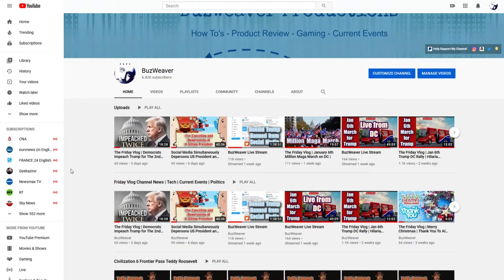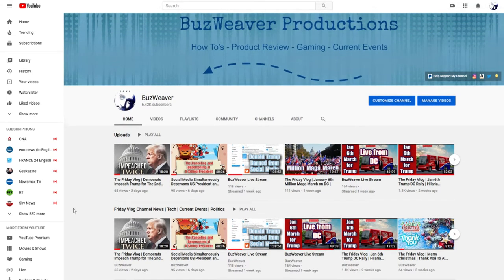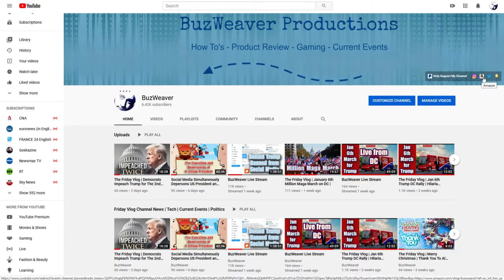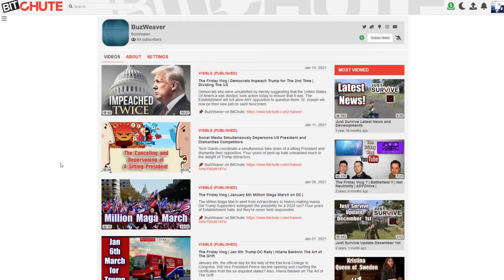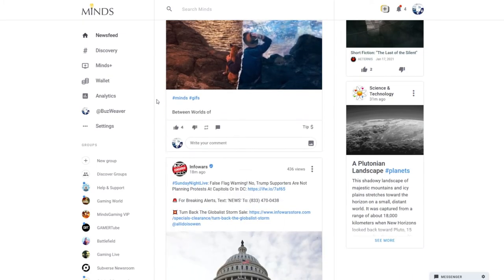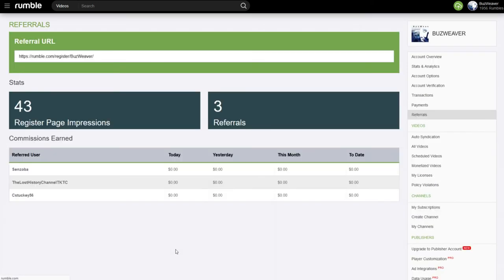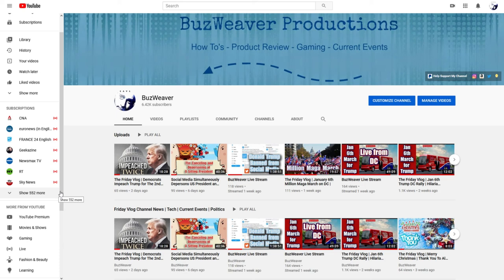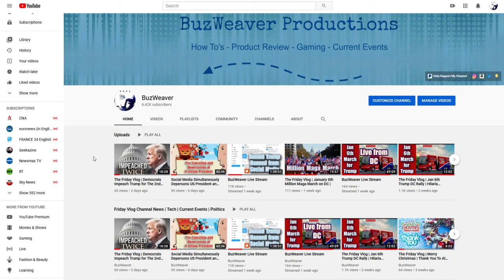Channel Update 2021 | What's Ahead For 2021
It's 2021, new year, new potential content. Tune in as we go over the state of the channel and what viewers can anticipate for 2021.

♫ Castleshire - Chris Haugen